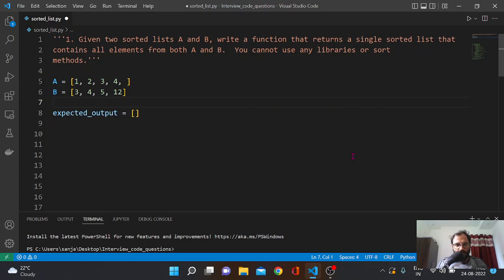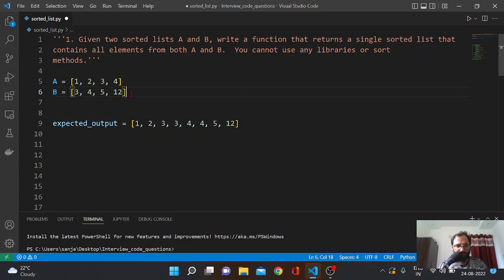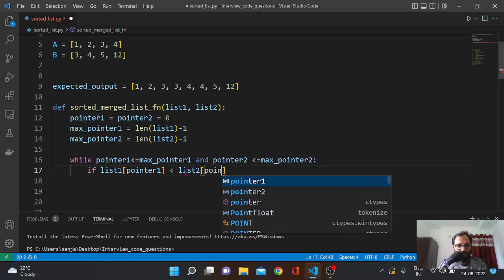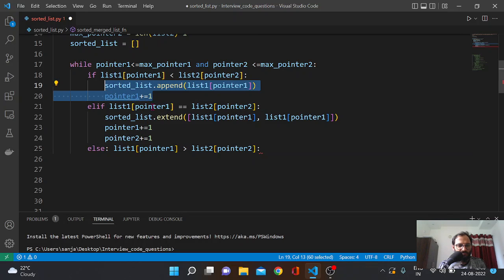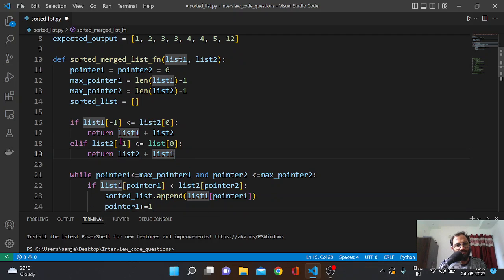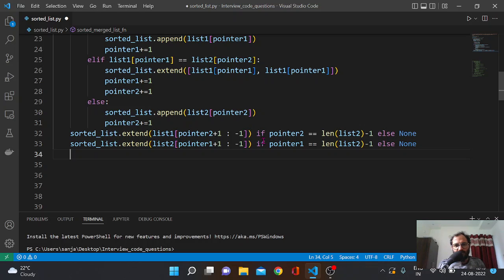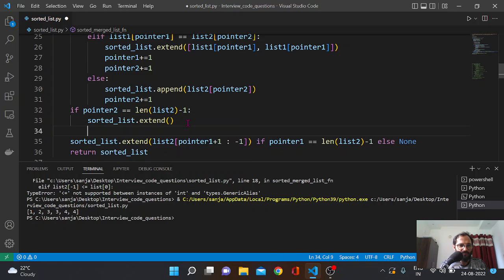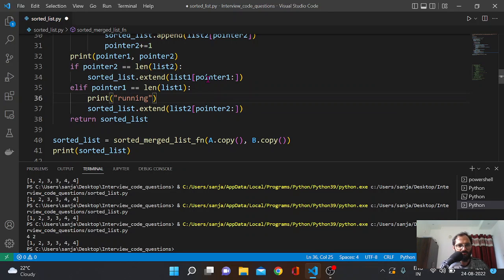DSA# 1 Sorted Merged List from Two| Using python List | Not Linked List | Leetcode problem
Did you like the video and the explanation of the solution?

Problem Statement:
'''1. Given two sorted lists A and B, write a function that returns a single sorted list that
contains all elements from both A and B.  You cannot use any libraries or sort
methods.'''

Approach:
Assign pointers starting from 0 for both the lists and then compare the values from the left and put the smaller value in the sorted_list.